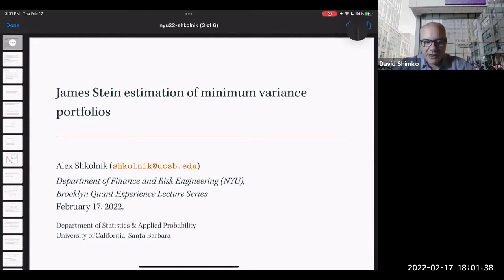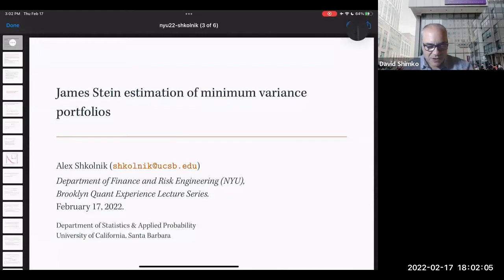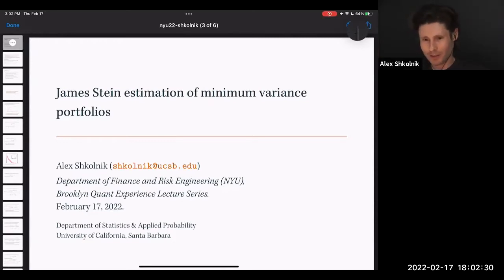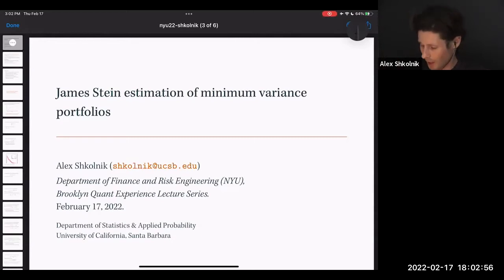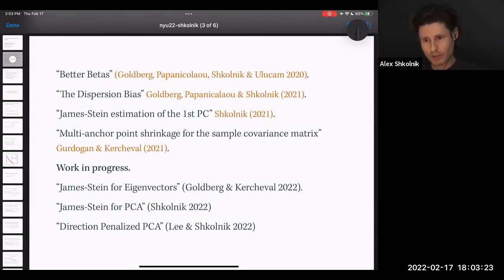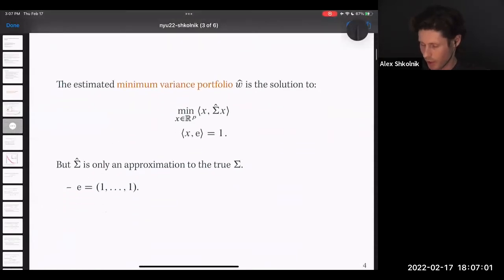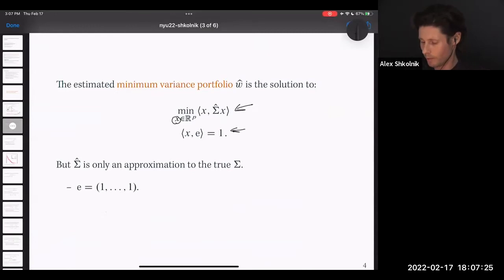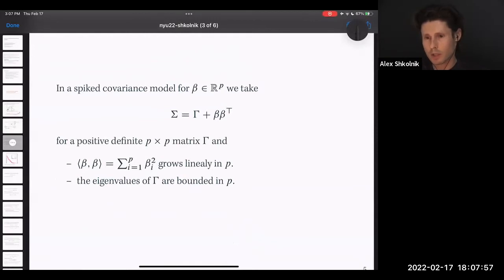Brooklyn Quant Experience Lecture Series: Alex Shkolnik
The Department of Finance and Risk Engineering welcomed Alex Shkolnik, Assistant Professor at UC Santa Barbara, to the BQE Lecture Series on February 17, 2022.

Title
James-Stein Estimation of Minimum Variance Portfolios